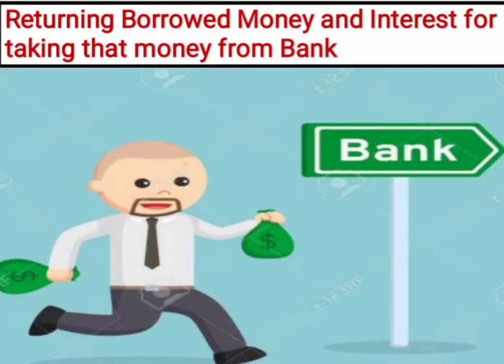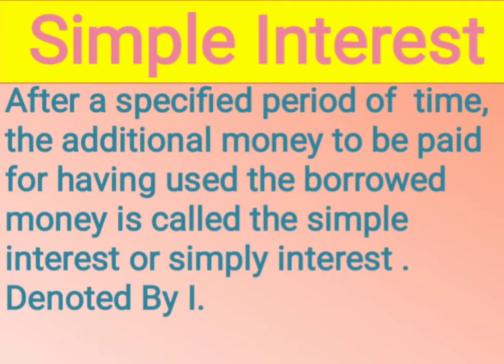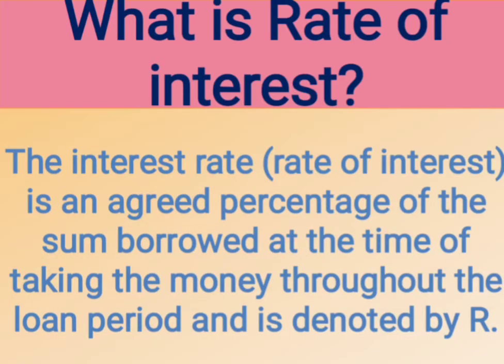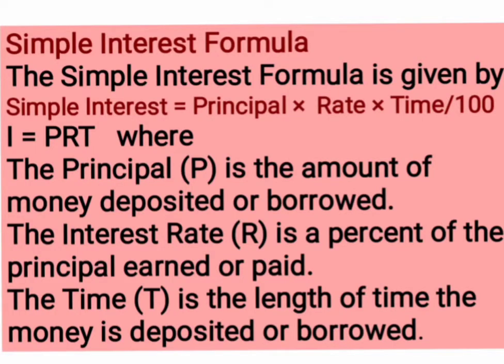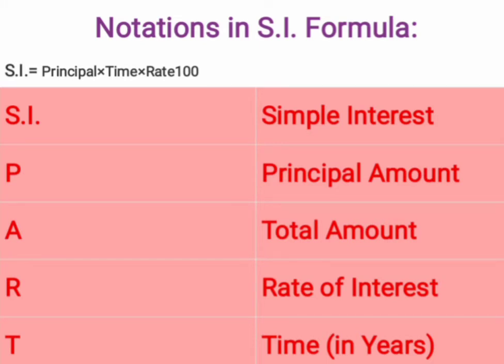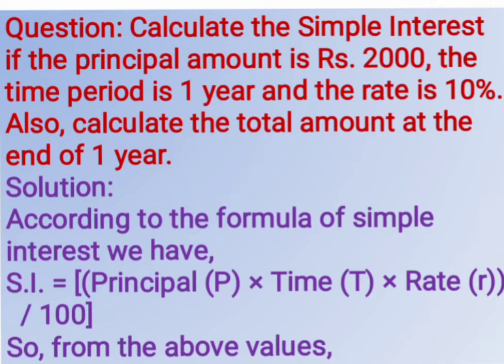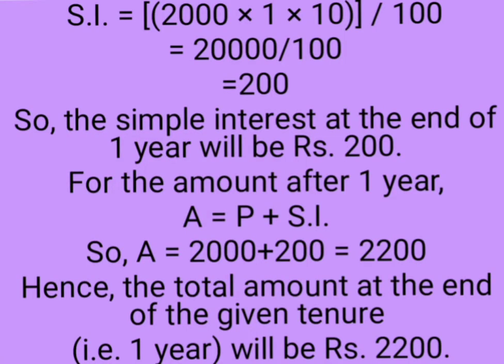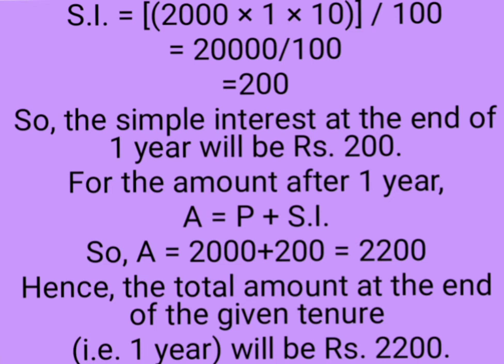Maths_Ch-8_Commercial Mathematics_Part 3_19 October